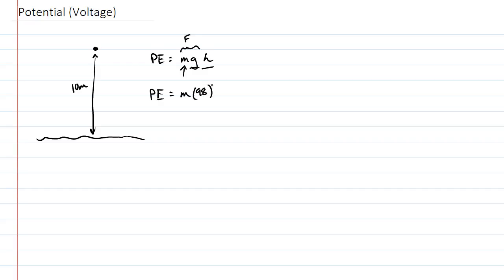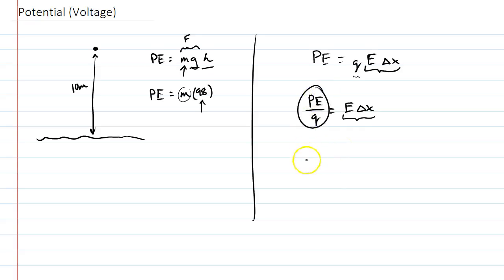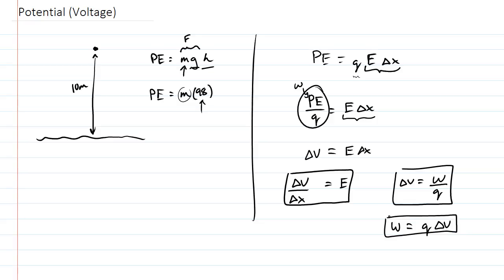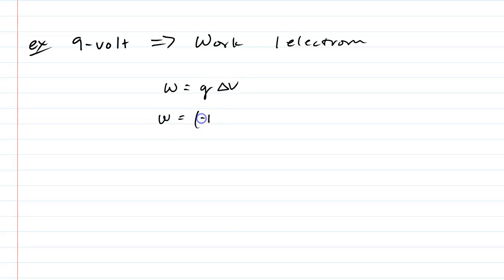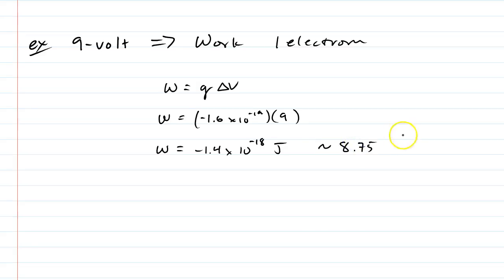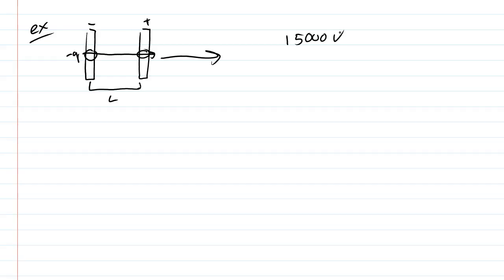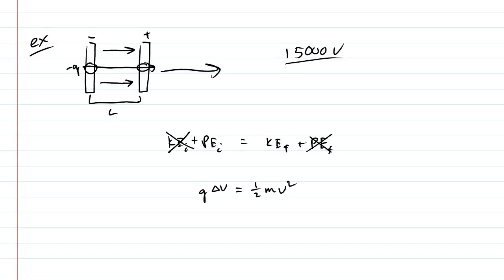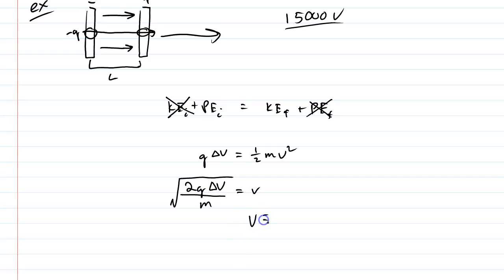Electrical Potential Volts